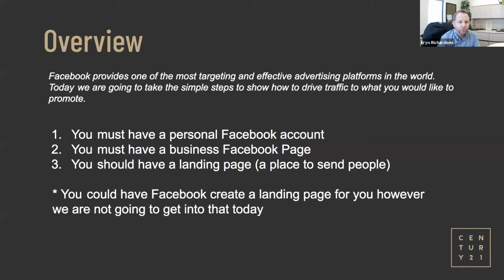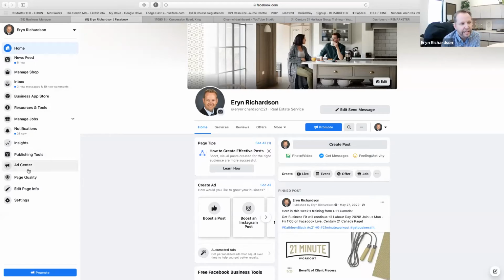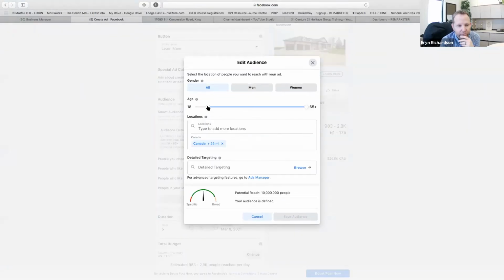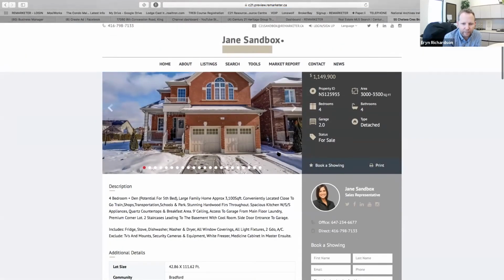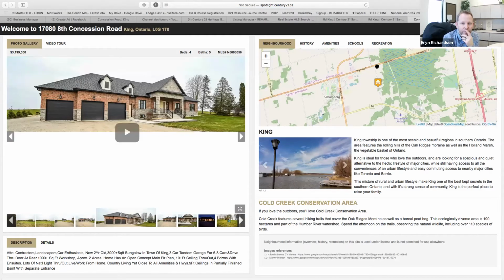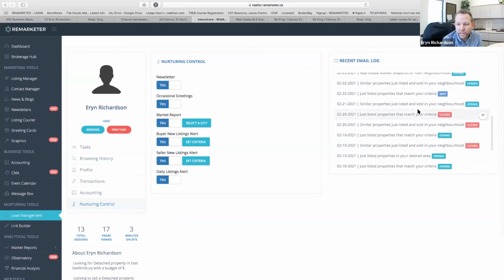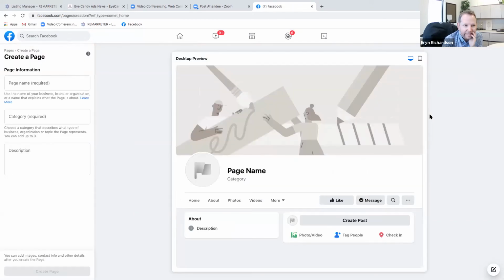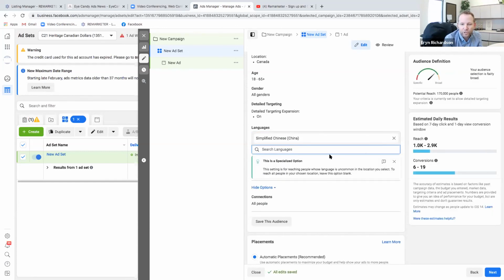Facebook Advertising with Eryn Richardson